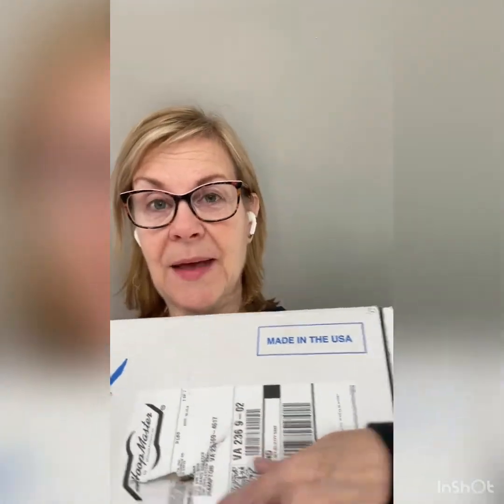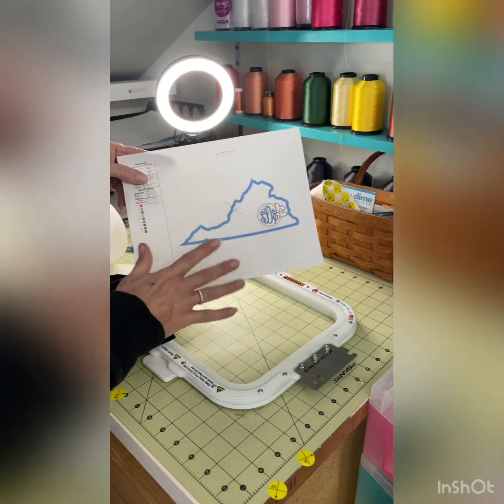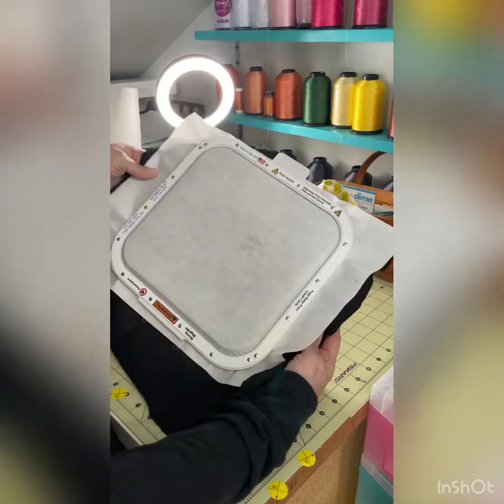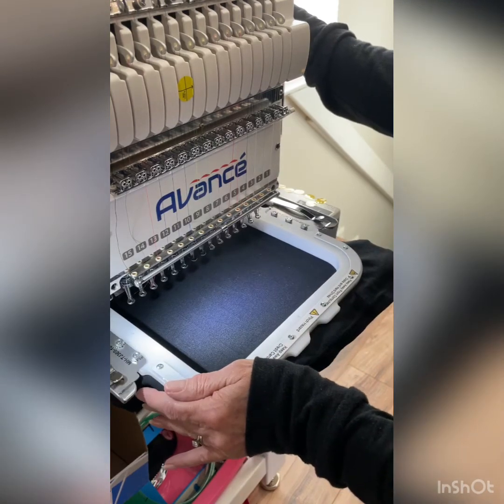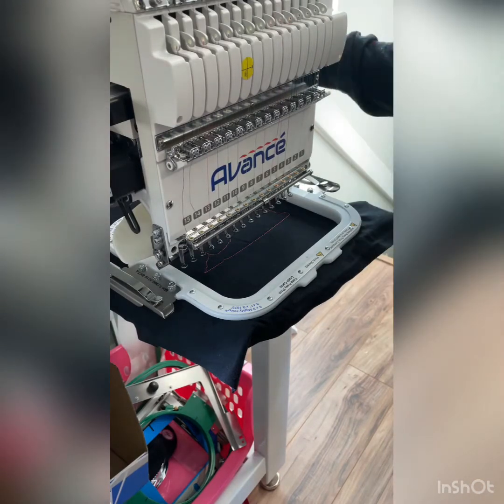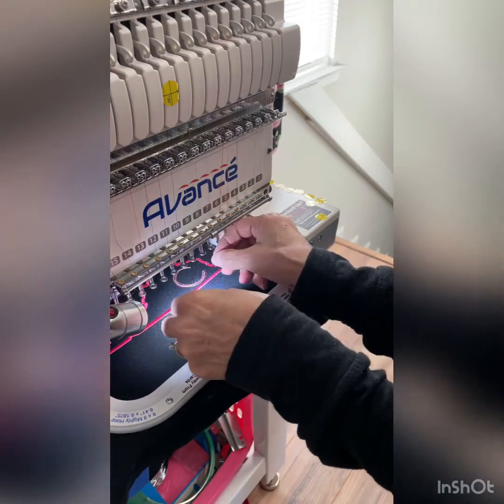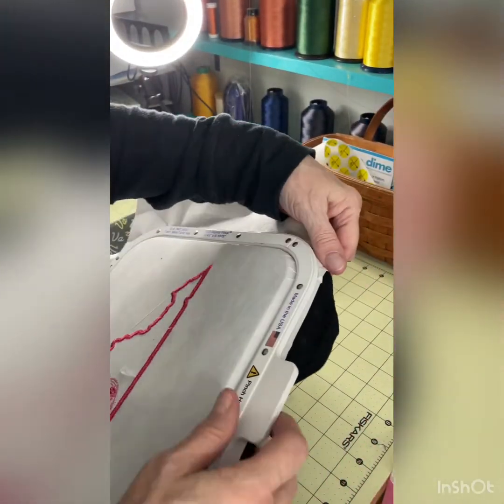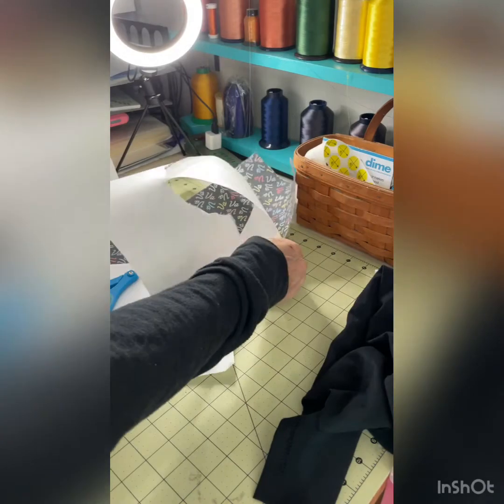My 1st Mighty Hoop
Trying out my first Mighty Hoop on my AvaNCE”1501C2020!!!
Best thing ever.